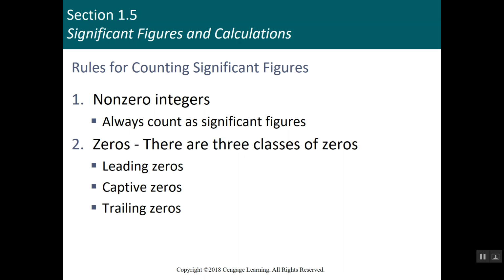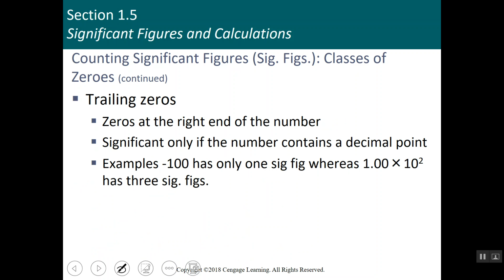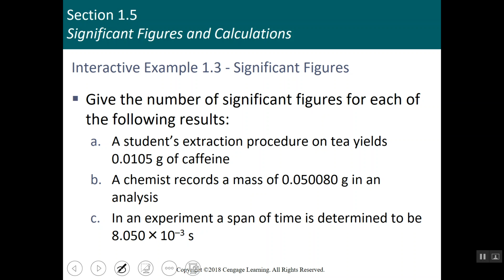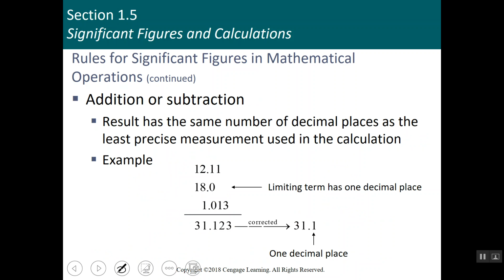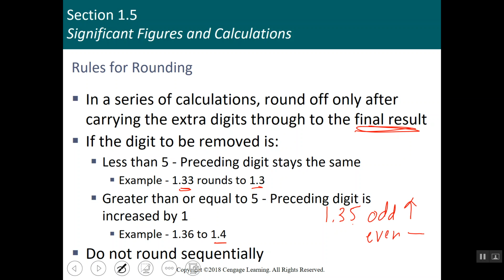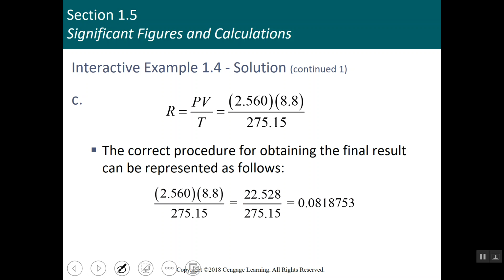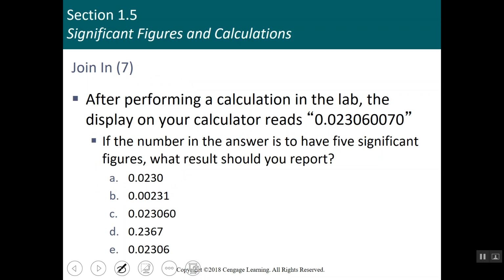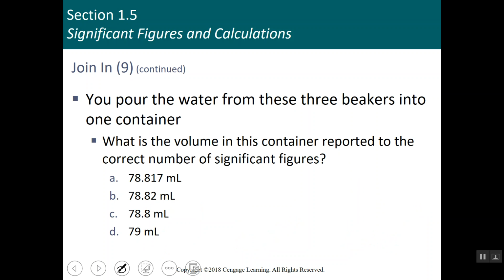Lesson 1-5 Video.mp4